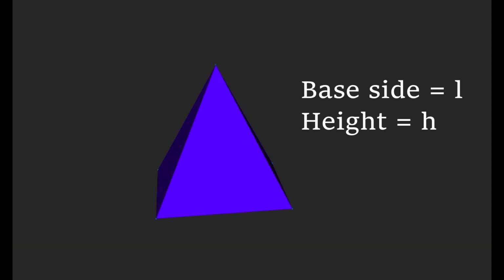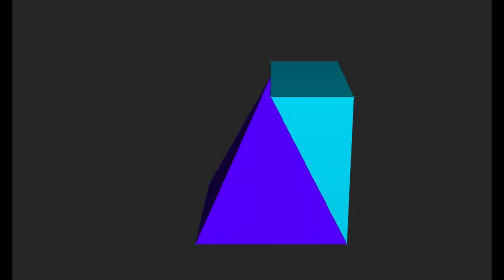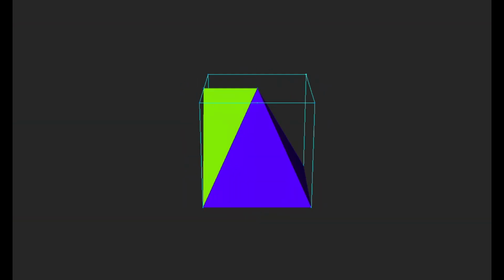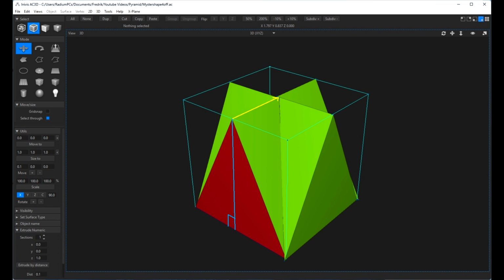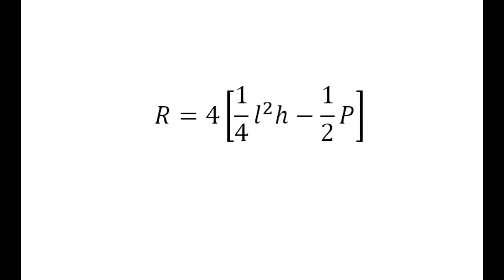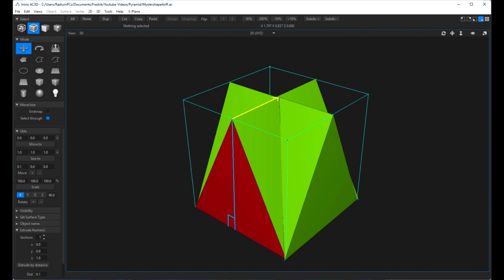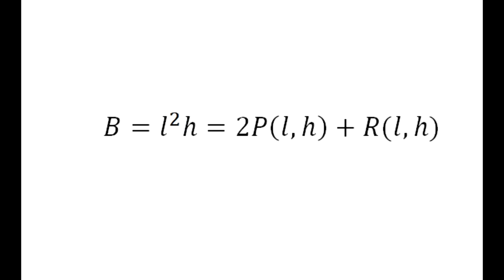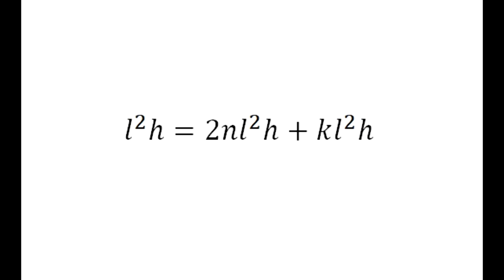Pyramid Formula - Detailed Assessment of volume without Integration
I react when online sources use the 45 degree example and claim it is an intuitive proof for the factor 1/3 formula.